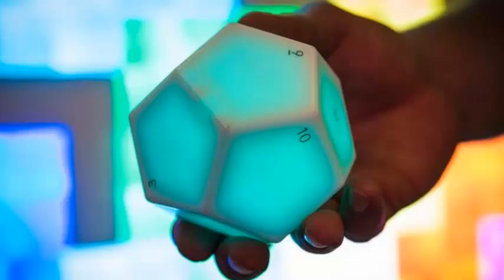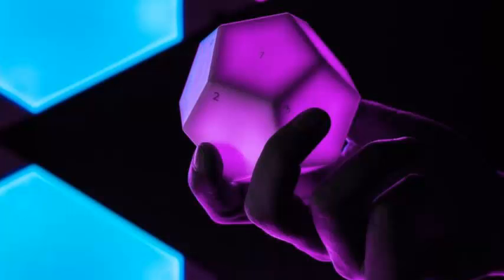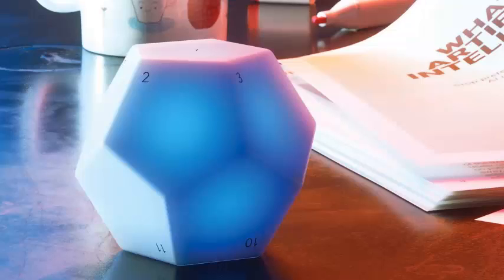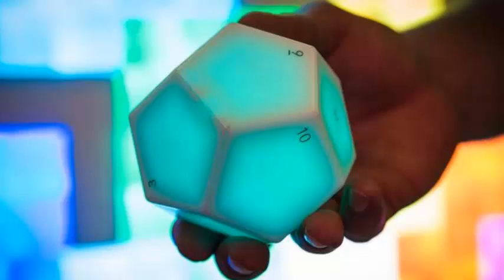'Novelty' THAT'S SOME COOL FEATURES Check out the nice things Novelty has to offer on the market her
Novelty for novelty's sake from Nanoleaf's HomeKit remote Credits the Nanoleaf team for their creativity. After starting to manufacture geektastic LED bulbs from the inside out, the company exploded in style two years ago with triangular light panels that change color. Now, for $ 50 / £ 50 (or just under $ 70 in Australia), Nanoleaf offers a 12-sided dodecahedron remote control for those panels that can activate your favorite lighting presets every time you turn a new side towards the upper part. Like the panels and Ivy smart bulbs that came before, there really is nothing more like it.

Even better: the Nanoleaf Remote is an Apple HomeKit gadget, which means you can also use those 12 sides to activate your HomeKit smart start scenes.

As a result, I never felt comfortable with the remote control during my tests at CNET Smart Home. Using it always required more of my attention than I wanted to give it.

If you're willing to forgive those obvious quirks of usability, then the Nanoleaf Remote offers you a geeky twist and will serve as a conversation starter for the coffee table in your connected home.